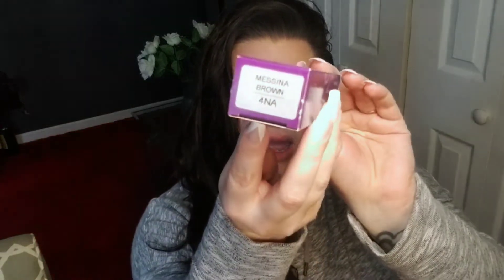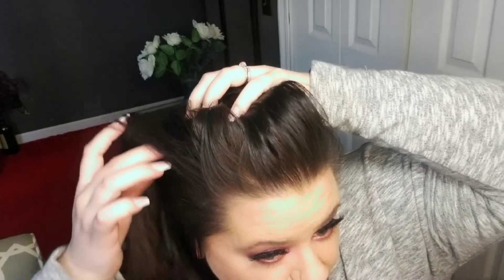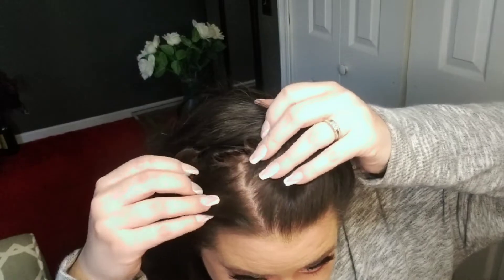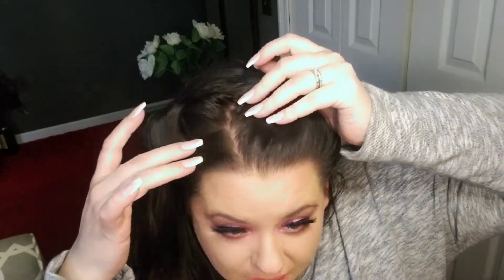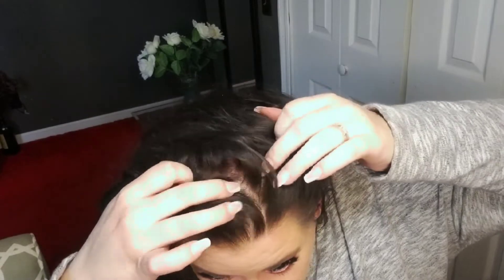Madison Reed | Color Review and Update | Dark Ash Brown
I have never used a box color that didn't show signs of fading after a few washes. This Madison Reed hair color has continued to impress me!

If you missed it, check out my initial application video of this color!